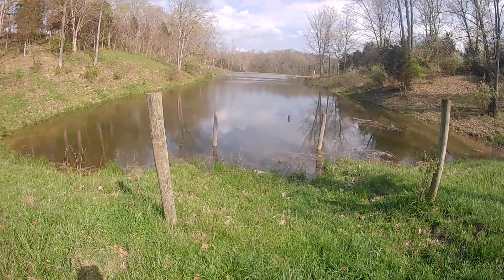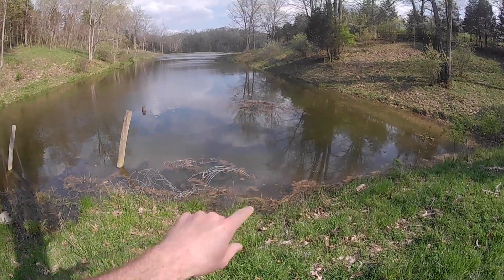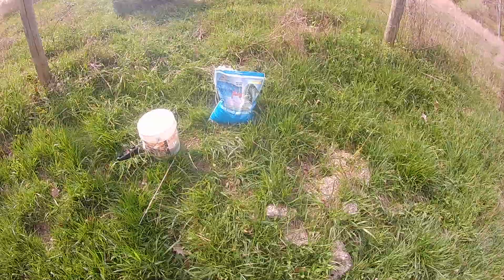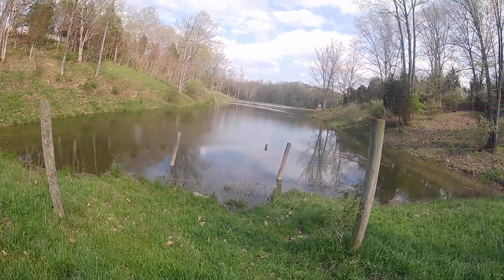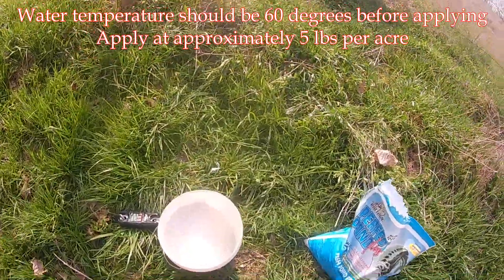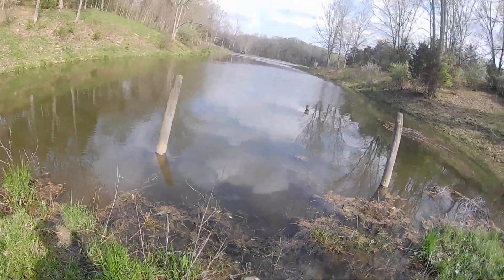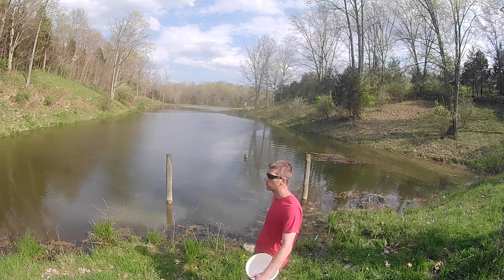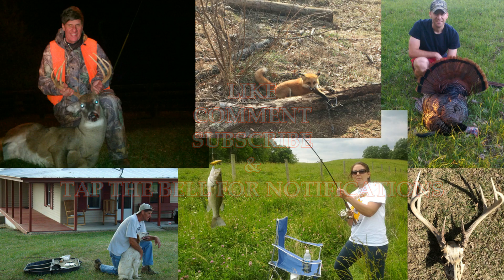Biologic Perfect Pond Plus Fertilizer - Improve Your Fishing Pond!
Biologic Perfect Pond Plus
5 lbs
25 lbs

“Fertilizing a pond may increase the productivity of the pond by as much as 400%. When fertilizing, the goal is to produce an "algae bloom", which usually turns the water a green color. This algae bloom is actually billions of microscopic algae cells that act as the base of the food chain in your pond. By increasing the amount of food in the base of the food chain, you will increase the amount of food available to all sizes of fish.”

Perfect Pond Plus, with a scientifically developed micronutrient package, has been developed in part by the pros at American Sport Fish Hatchery. This water-soluble fertilizer is simply broadcast at a base rate of 5 pounds per acre and is much easier than messy, heavy liquids. BioLogic™ Perfect Pond Plus is formulated from the highest quality water soluble materials that will dissolve in the upper 2 feet of the water column. This state-of-the-art formula encourages an optimum bloom and adds micronutrients for healthier fish. Use as directed and recommended.”

Today’s landowners have different objectives. They want quality largemouth bass fishing that includes catching high numbers of bass in the 2- to 4-pound range, with a reasonable possibility of catching a largemouth bass 8 pounds or larger. To obtain this type of fishery requires more than fertilizing and feeding.

Most lakes and ponds in the southeast, except those built in Blackbelt soils or those receiving water from limestone aquifers, will benefit from the addition of agricultural limestone. If crop or pastureland surrounding your lake site requires the addition of lime, your pond may also need lime.